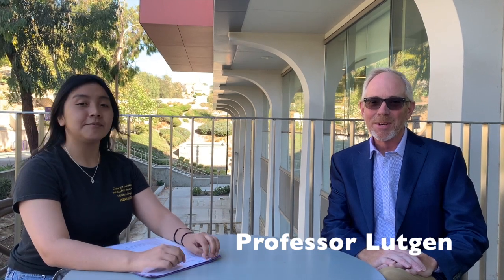Integrated Computer Science Major